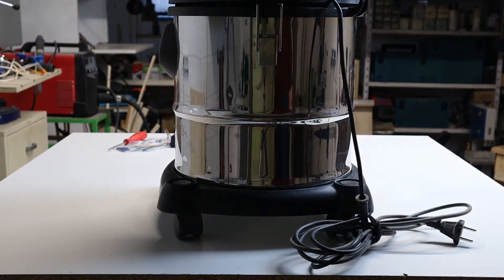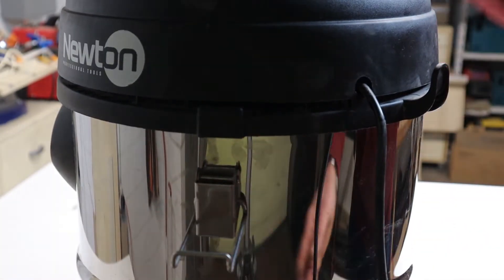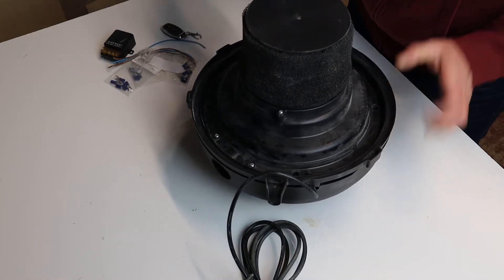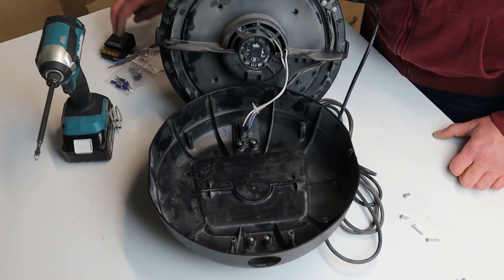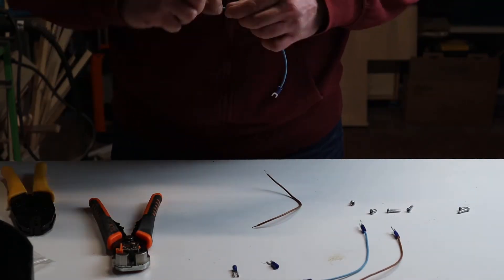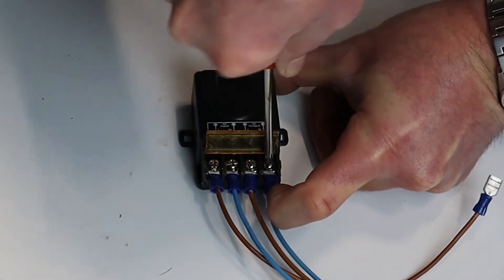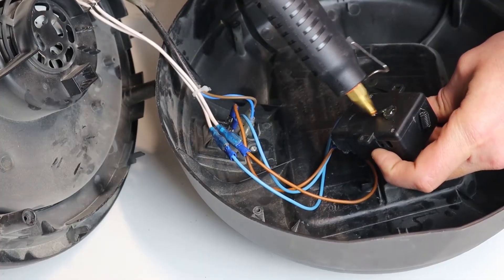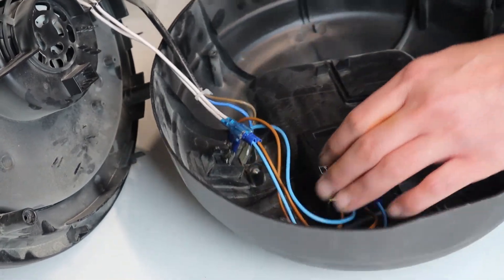Hidden remote switch how-to - Wet-dry vacuum cleaner SUPER EASY mod - DIY // MakeON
I use this little 1200W (1.6hp) vacuum all the time in my garage, mainly for dust extraction and it works great even with the more demanding tools, but too many times I forget to turn it on before starting the job until it's too late to safely stop without risking to ruin the piece to reach the other side of the machine or the shop and turn it on.
This easy, quick mod allows me to quickly turn it on even from the other side of the shop.
This mod needs to be reversible because, down the pipe, I'm planning to set up a full dust extraction system in my garage.